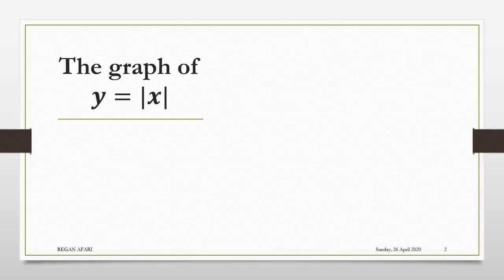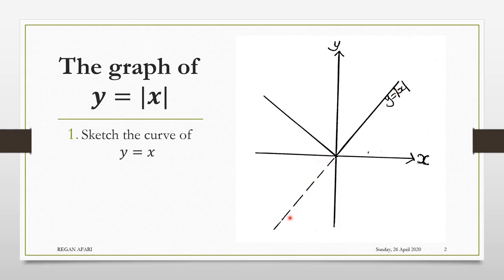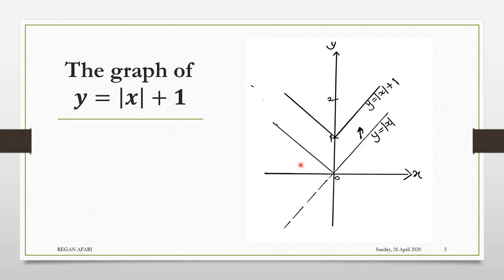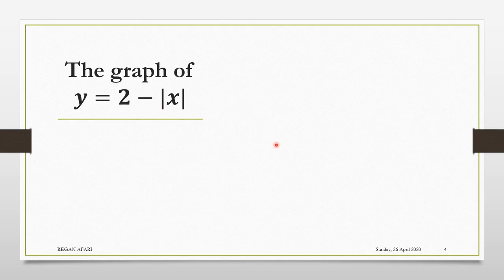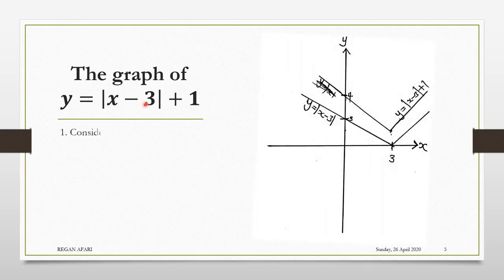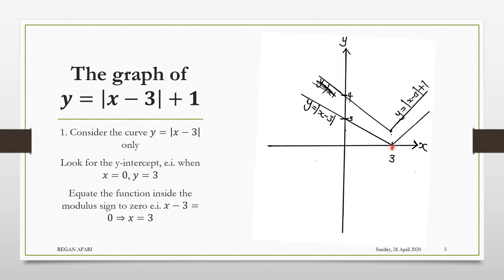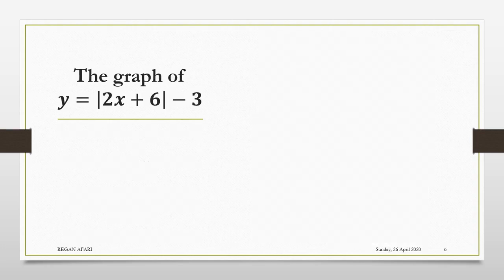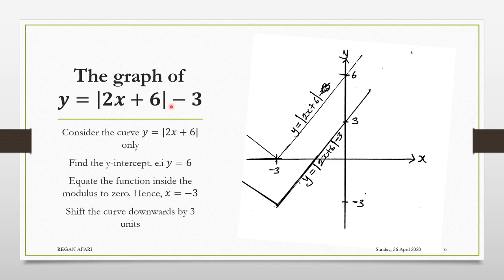IGCSE | Add Maths | 0606 | How to Sketch a Modulus Function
In this video, you will learn how to Sketch a Modulus Function